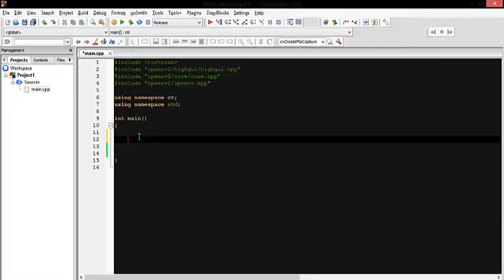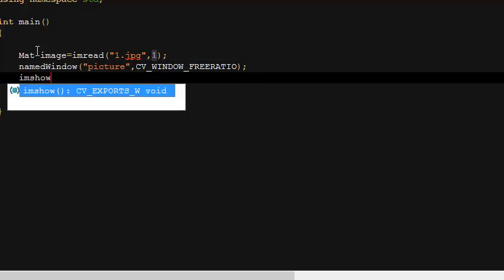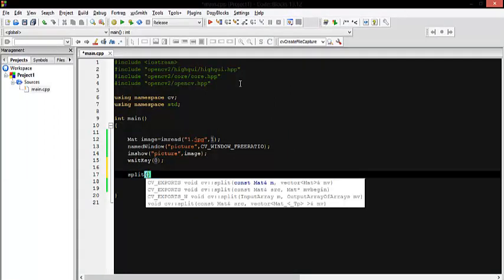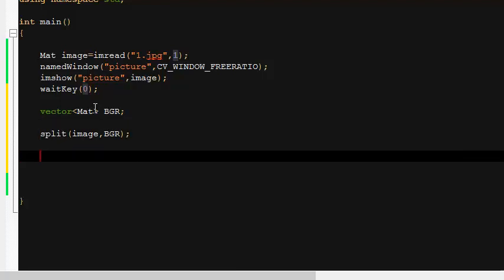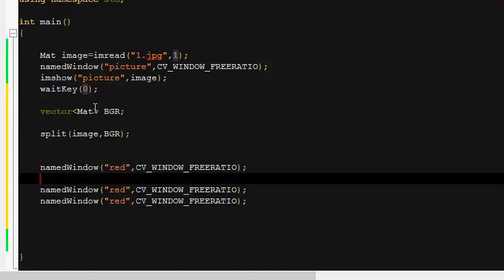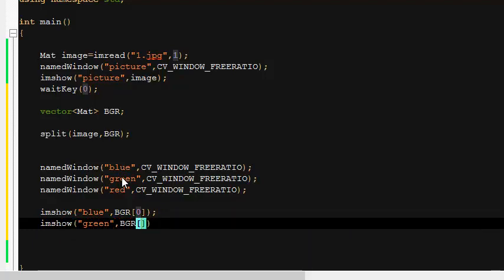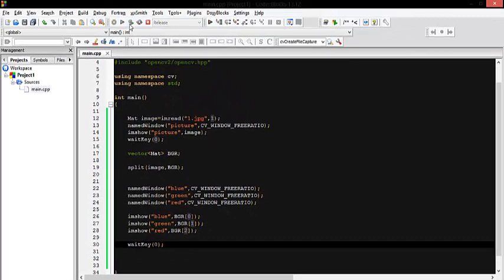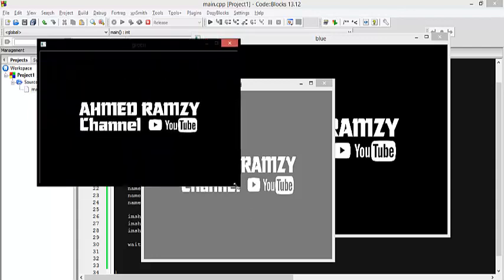Lesson-4: Splitting colored image into RGB Components using OpenCV.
Welcome to the 4th lesson in the OpenCV tutorials using c++